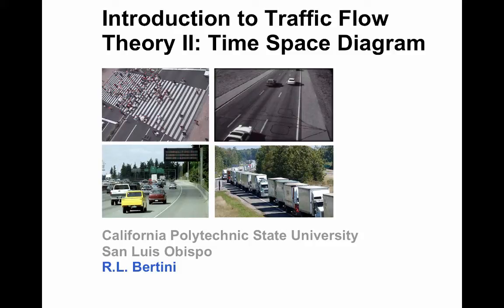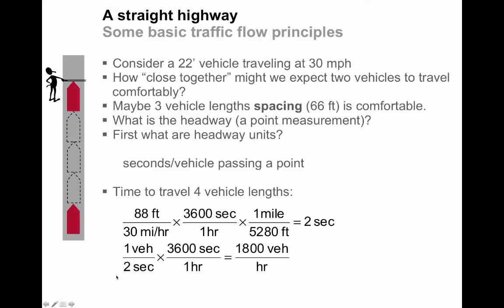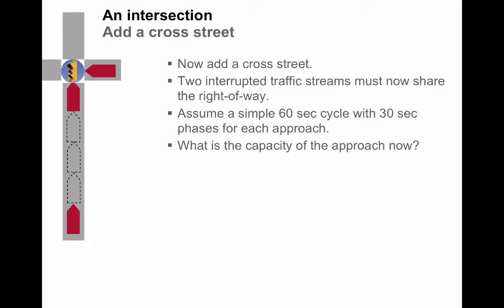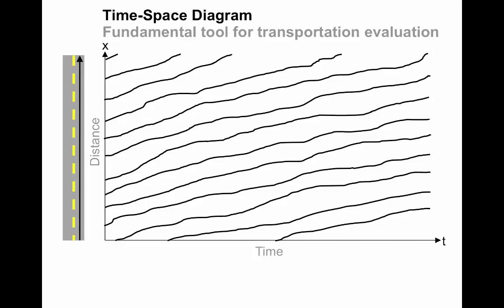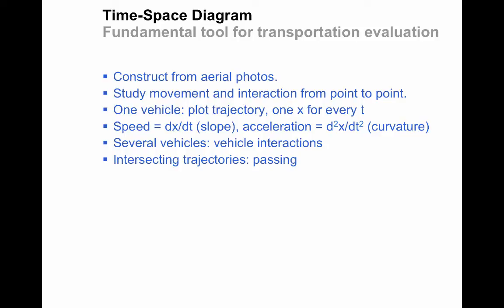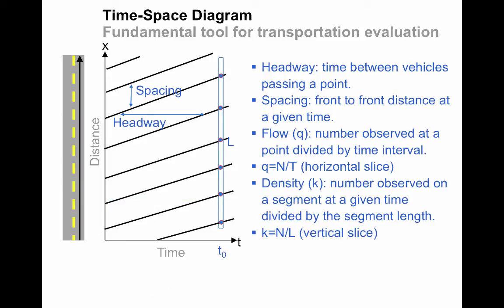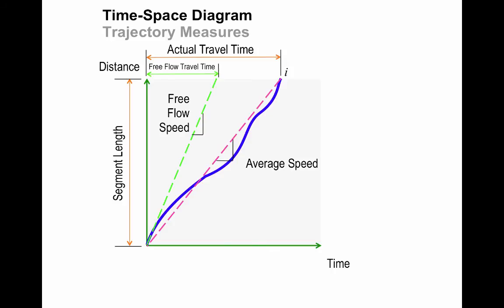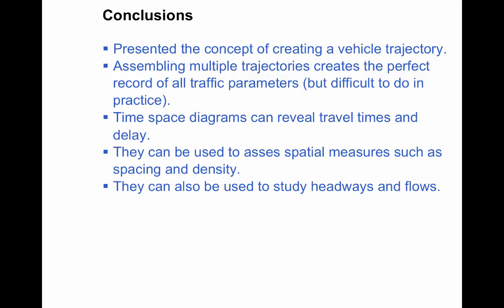Traffic Flow Theory II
Table of Contents:

00:00 - Introduction to Traffic FlowTheory II: Time Space DiagramCalifornia Polytechnic State University San Luis ObispoR.L. Bertini
00:05 - Objectives
00:17 - A straight highwaySome basic traffic flow principles
02:35 - An intersectionAdd a cross street
02:48 - An intersectionAdd a cross street
03:15 - An intersectionAdd a cross street
03:19 - An intersectionAdd a cross street
03:51 - An intersectionAdd a cross street
03:52 - Some basic meaurements.Consider a series of aerial photographs.
04:13 - Some basic meaurements.Consider a series of aerial photographs.
04:16 - Some basic meaurements.Consider a series of aerial photographs.
04:23 - Some basic meaurements.Consider a series of aerial photographs.
04:24 - Some basic meaurements.Consider a series of aerial photographs.
04:24 -
05:26 - Time-Space DiagramFundamental tool for transportation evaluation
05:45 - Time-Space DiagramFundamental tool for transportation evaluation
06:40 - Time-Space DiagramFundamental tool for transportation evaluation
06:47 - Time-Space DiagramFundamental tool for transportation evaluation
07:31 - Time-Space DiagramFundamental tool for transportation evaluation
08:11 - Time-Space DiagramFundamental tool for transportation evaluation
08:13 - Time-Space DiagramFundamental tool for transportation evaluation
08:41 - Time-Space DiagramFundamental tool for transportation evaluation
08:43 - Time-Space Diagram
08:46 - Time-Space Diagram
09:01 - Time-Space DiagramTrajectory Measures
09:24 - Time-Space DiagramTrajectory Measures
09:48 - Time-Space DiagramTrajectory Measures
10:06 - Time-Space DiagramTrajectory Measures
10:13 - Time-Space DiagramTrajectory Measures
10:30 - Time-Space Diagram
10:38 - Time-Space DiagramSpatial Measures
10:53 - Time-Space DiagramPoint Measures
11:09 - Time-Space DiagramPoint Measures
11:16 - Conclusions